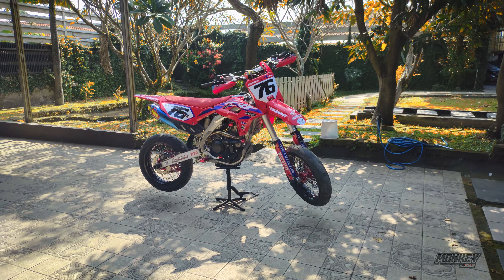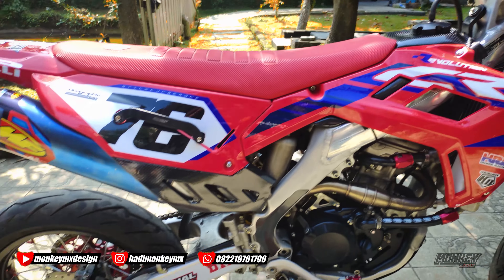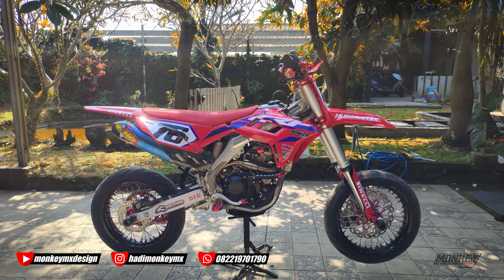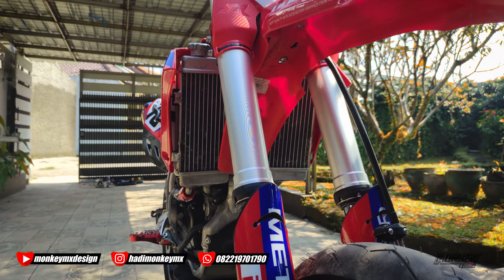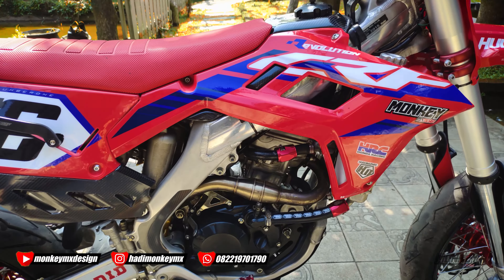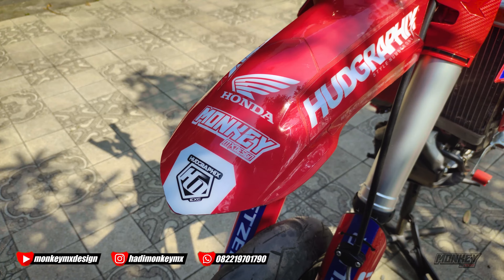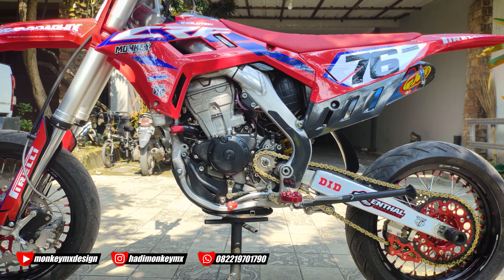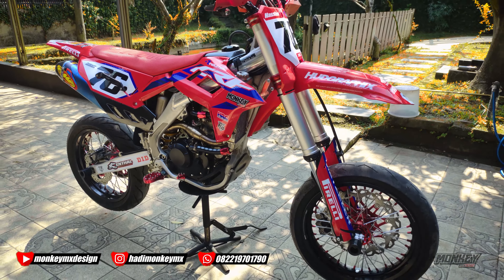HONDA CB150 R JADI SUPERMOTO LIHAT HASILNYA !!!!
Video kali kita custom HONDA CRF450 tahun 2023 REPLIKA
Dan basic mesin kita ambil dari CB150R Biar satu keluarga dengan HONDA
Bagi yang mau pesan atau tanya-tanya silahkan bisa hubungin di bawah ini :